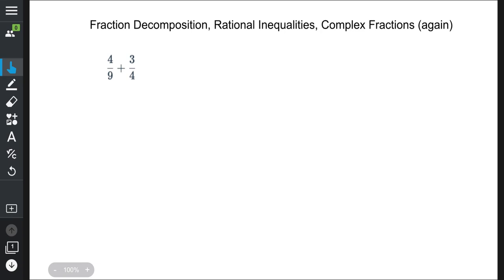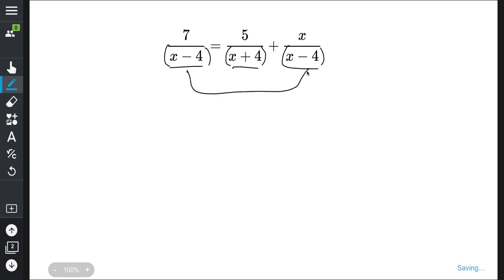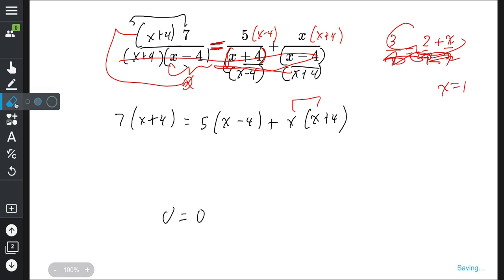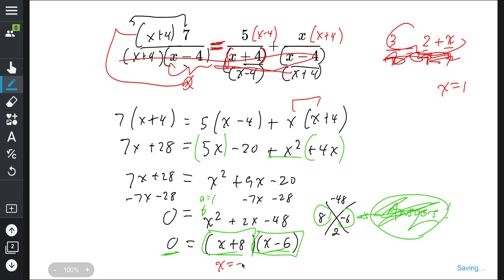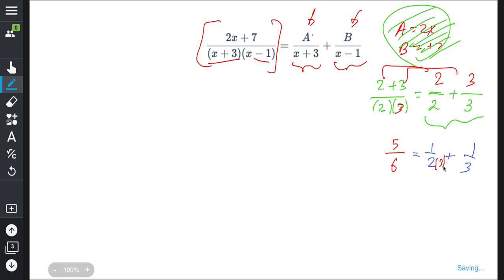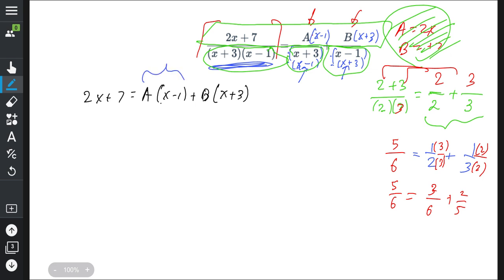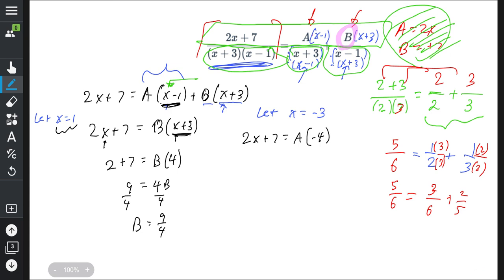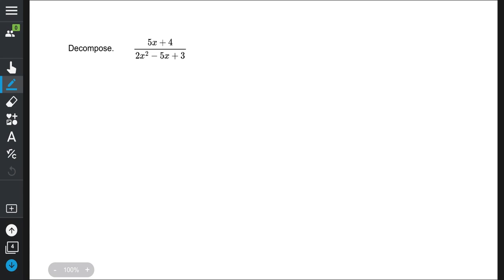PC 4-4 - Part 1 - Decomp, Rat Eq, Complex